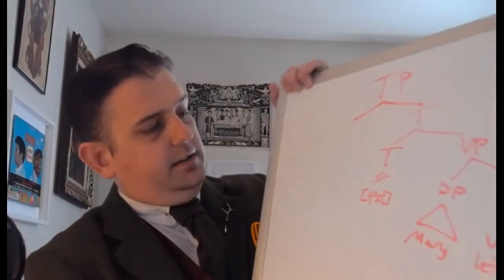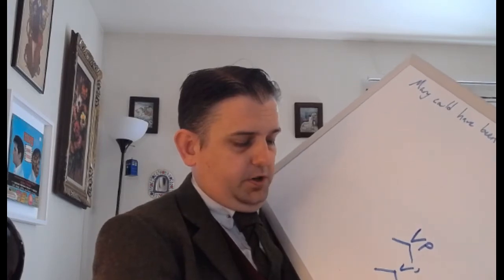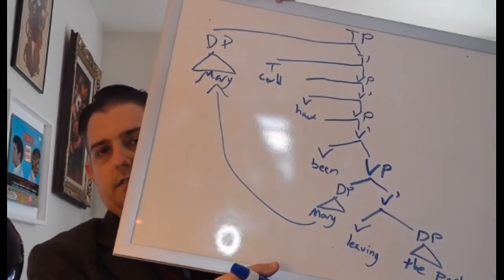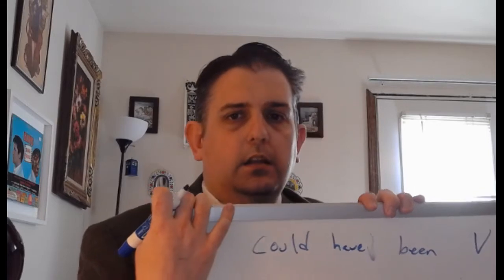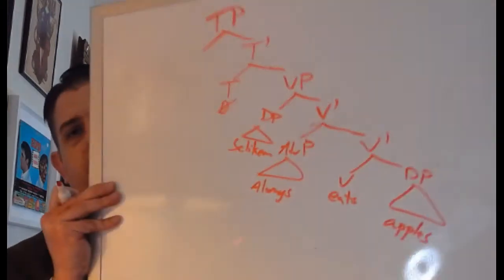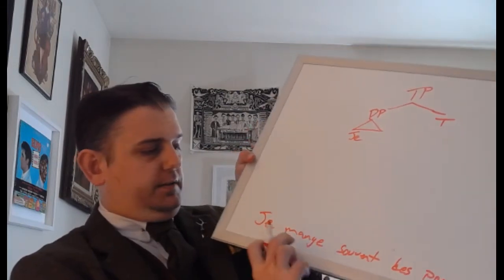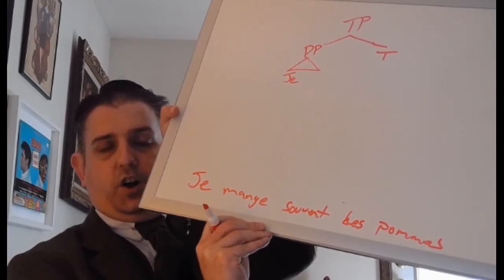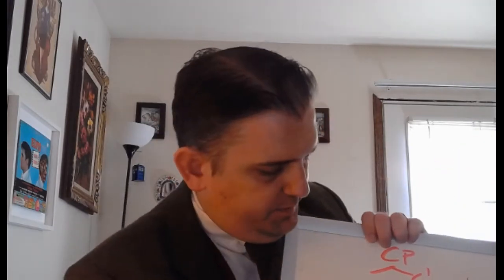Intro Syntax: Auxiliaries and Head-to-Head Movement (part 1)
Discussion of auxiliaries (modals, etc.) and head-to-head movement. Lowering and lexical-selection-based approaches discussed. Yes/no questions, negation and other topics covered.